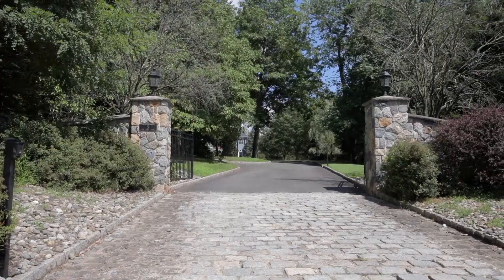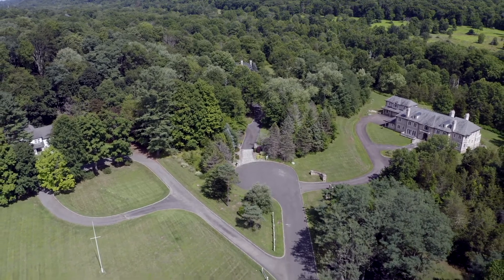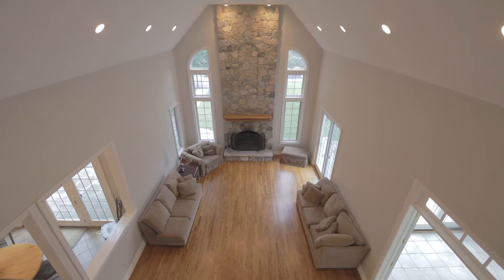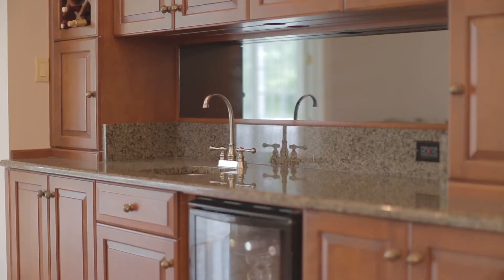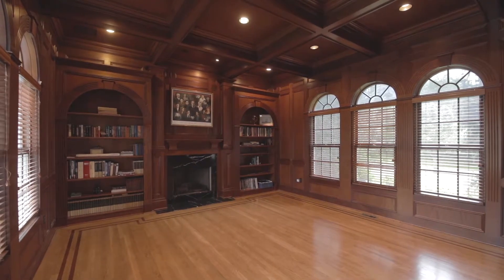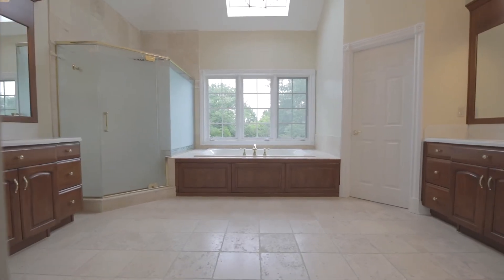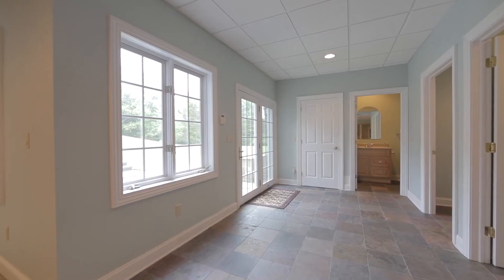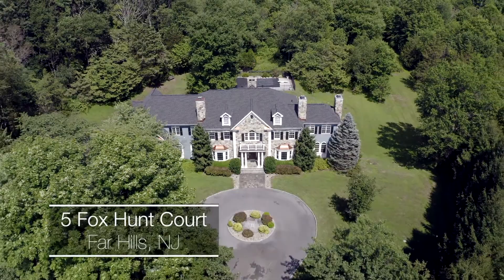5 Fox Hunt Court, Far Hills, NJ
Quintessential Far Hills Country Estate, 6000+ square feet

5 Fox Hunt Court
Far Hills, NJ

Retreat to this Far Hills Country estate set on 9+ acres with seven garages and carriage house. This home is move-in ready with newly replaced roof, newly finished hardwood floors, updated kitchen & three full levels of living. Set on over 9 acres with 7 garages. 6000+ SF colonial with open floor plan & abundant natural sunlight. Formal living room, dining room, sunroom, & paneled library. Updated kitchen state-of-the-art appliances. 1st floor bedroom suite adds flexibility to the floor plan. The 2nd floor spacious master suite with hardwood floors, spa-like master bath & dressing area. The finished walk out lower level includes a custom wine cellar, tasting room, recreation room, exercise room, full bath & changing room ideal to service pool. Loft apartment over detached carriage house ideal for in-law suite, au-pair or a car enthusiast. Low Far Hills taxes, situated close to highways & trains to NYC.